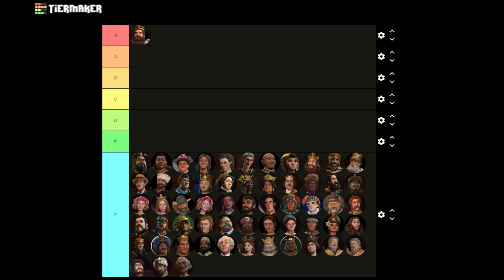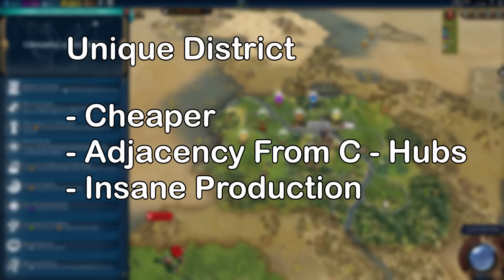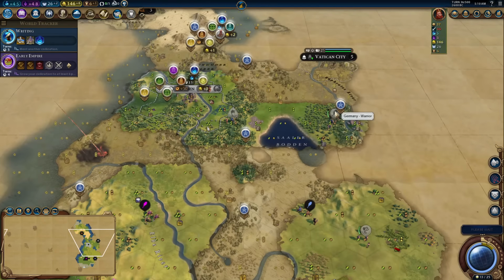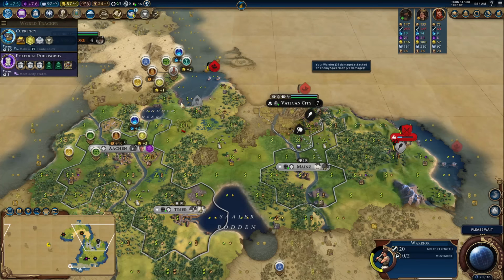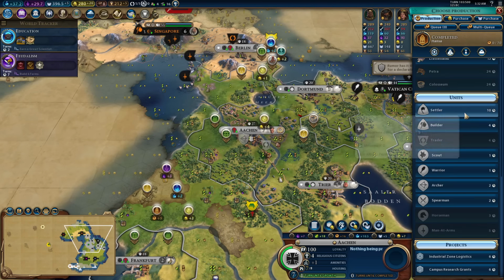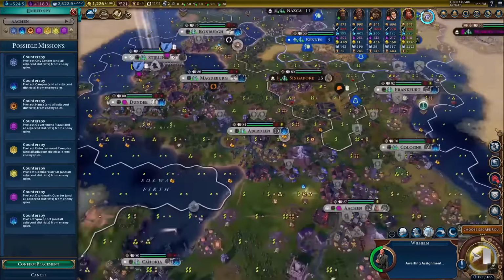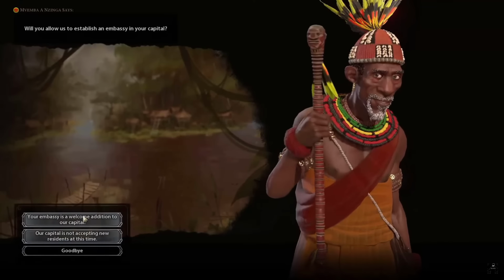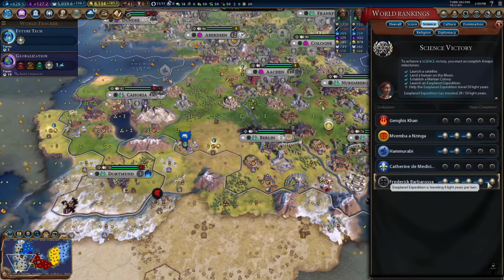(Civ 6) How To ACTUALLY Play Germany In Civilization 6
In guide for civilization 6 we are making a Germany Guide for civ 6.  While civ 6 has many civs Germany is one of the best for civilization 6. These tips for civilization 6 will let you win civ 6 as Germany in every game on deity. Civilization is one of the most popular series as civilization vi is the newest game in the civilization series. Watch as I detail how to dominate as Frederick in the newest civilization game civ vi

00:00 Intro
00:30 Germany Rundown
03:48 The MAIN Germany Strategy
06:47 Secret Germany Strategies
08: 45 The Best Wonders For Germany
10:02 The Best Governments For Germany
12:13 Pitfalls To Avoid
13:35 Why You Should NEVER Build Hansas First
14:32 Some Tips For Multiplayer